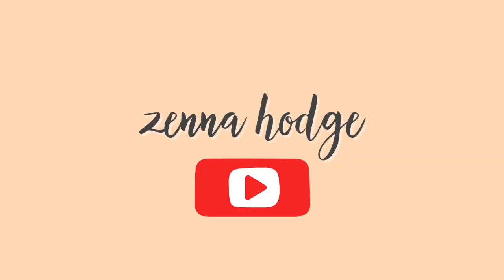My 10 Minute Makeup Routine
Hi friends! I got a lot of requests on my instagram to share my 10 min makeup routine, so here it is! This is honestly what I do every day (or at least on the days I decide to do makeup). I hope you enjoy!

Product details:
First Aid Beauty Ultra Repair Hydrating Serum
Murad Perfecting Day Cream SPF 30
Pears Soap
Jane Iredale Glow Time Mineral BB Cream
IT Cosmetics Airbrush Blurring Foundation Brush
YSL All Hours Concealer in 0.5
Milk Matte Bronzer
RCMA No Color Powder
Pat Mcgrath Mothership V Palette
Loreal Telescopic Mascara in Carbon Black
Buxom Plumping lip Cream